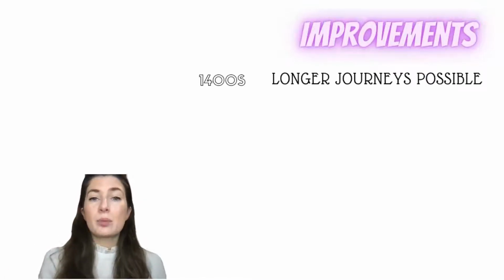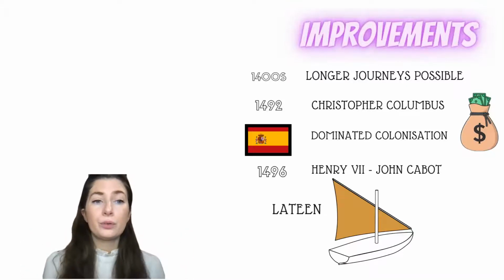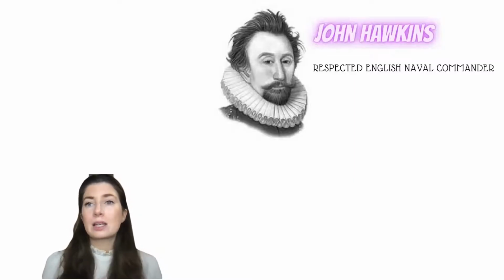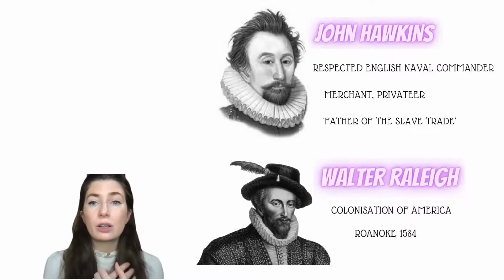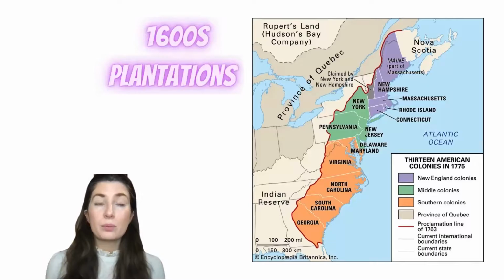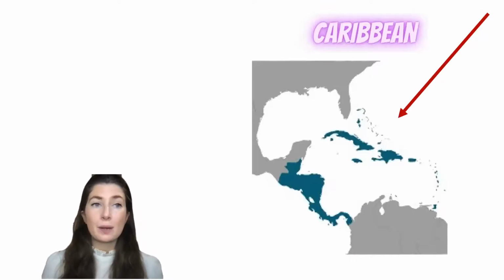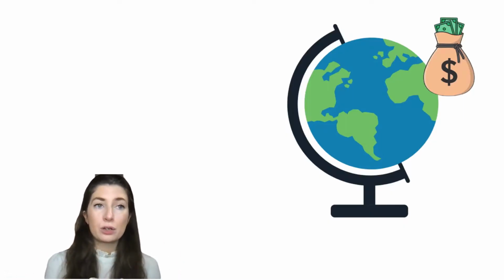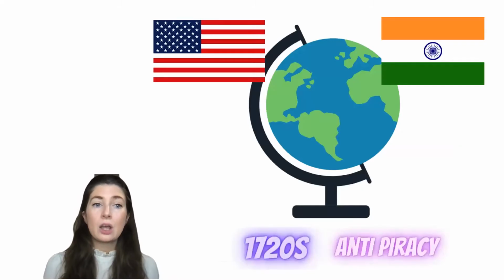AQA MIGRATION, HISTORY GCSE | Migration to the Americas | Why? What? Impact?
Download a free sample Power and the People Active Revision Booklet (sample)

A detailed explanation of British expansion and migration into the Americas. This video covers: why people left Britain and moved to America, the process of colonisation and growth of plantations and the impact on people in Britain.

This will be very useful for all students studying the AQA Migration unit and can be used to plan an essay plan for significance, amongst other essay questions.